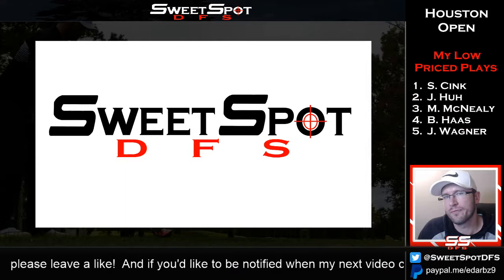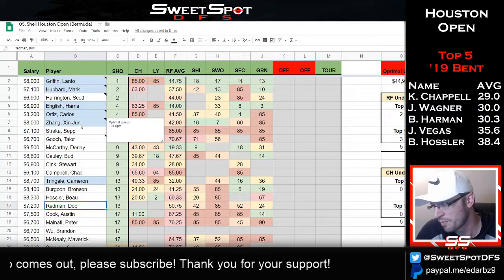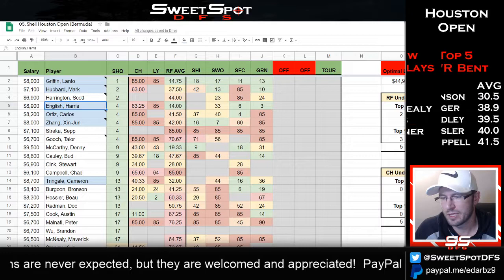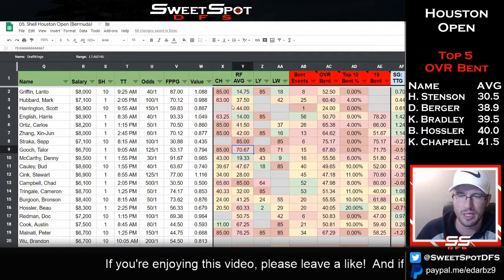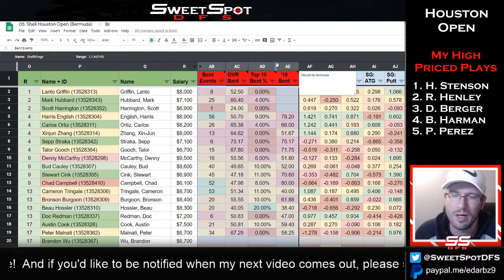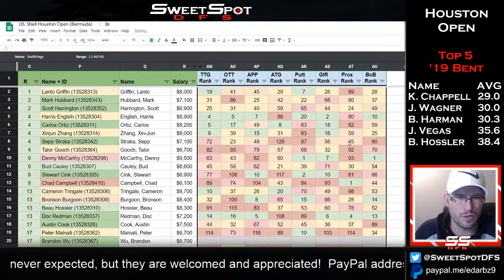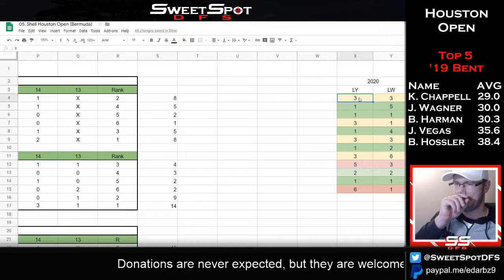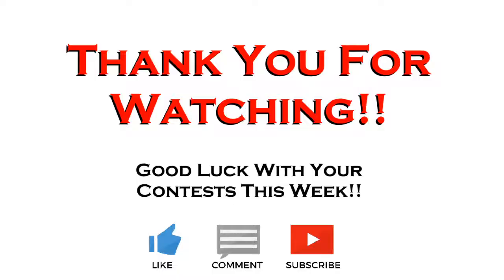2020 Houston Open - DFS Review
Welcome to a review of the 2020 Houston Open!  Lanto Griffin is your winner.  Lanto rode some hot form into this tournament to capture his first ever PGA Tour win.

Two things that were detrimental to the process this week: 1.) the storm Friday morning 2.) Bermuda greens as opposed to Bentgrass.  The latter is completely my fault.  I explain it in the video, but I assumed these were Bentgrass even through summer conditions.  Instead, they overseed with Bentgrass in the winter (when this tournament is usually played.

Hope you guys avoided my advice with grass stats (or just knew better) and found your way to success!  I will have the correct information for next week's tournament.